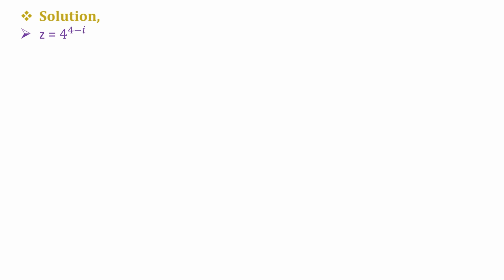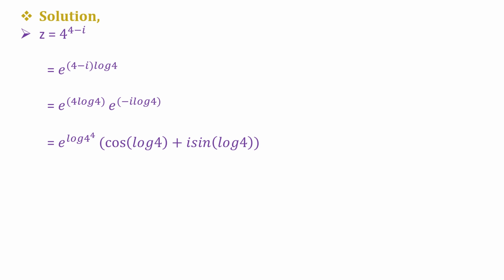QUESTION - 83 | COMPLEX ANALYSIS | REAL PART | CSIR-NET | SLET | GATE | IIT-JAM | NBHM | NBHM P.Hd.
(M.Sc.) (GSET)
(KACHCHH UNIVERSITY RANKER)
(RESEARCHER)